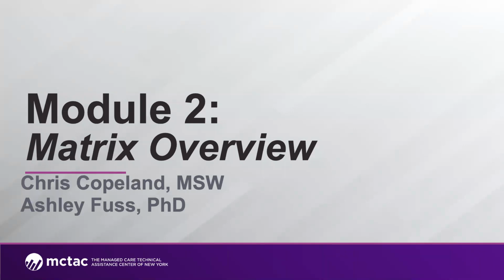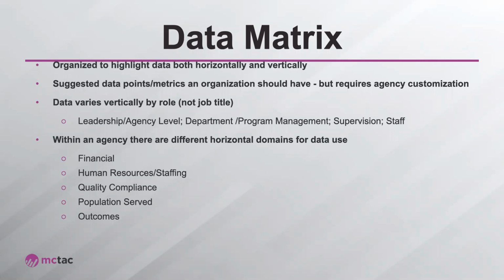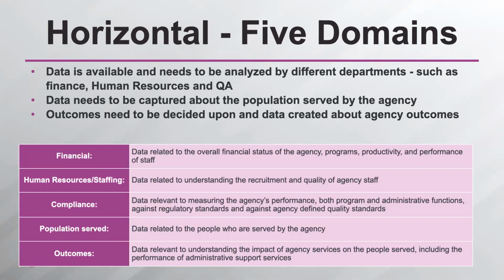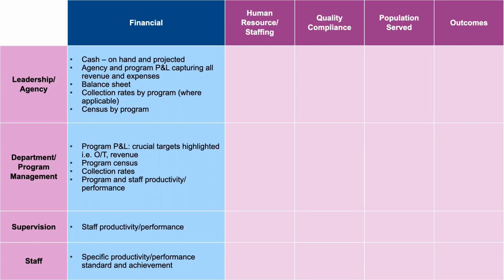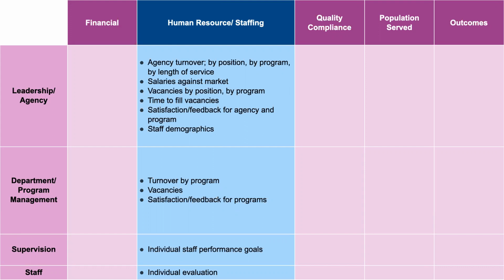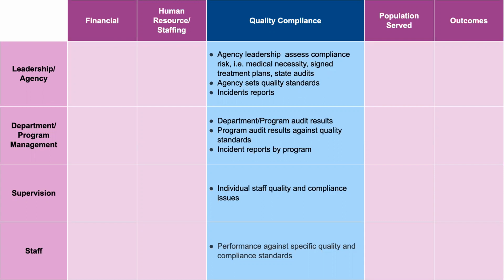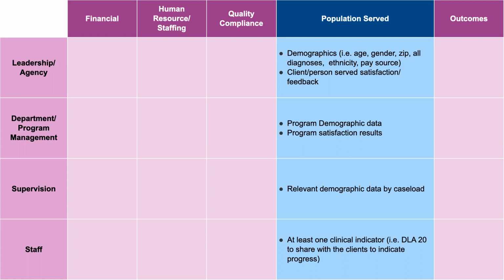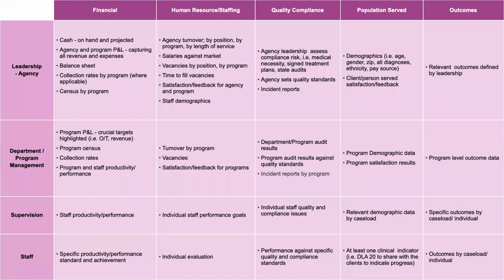Introduction to the Data Matrix + Balanced Scorecard Approach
In this module, viewers will be introduced to the Data Matrix, a tool designed to help organizations identify and select critical data points and metrics to track. We will discuss the “Balanced Scorecard Approach”, a strategy that will help an organization select the key metrics that are both aligned with its mission and is actionable.